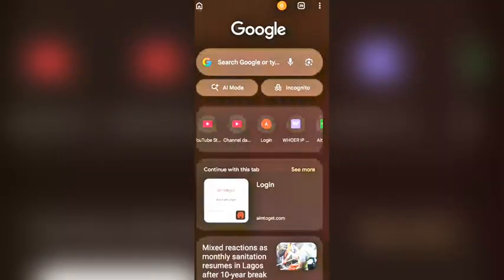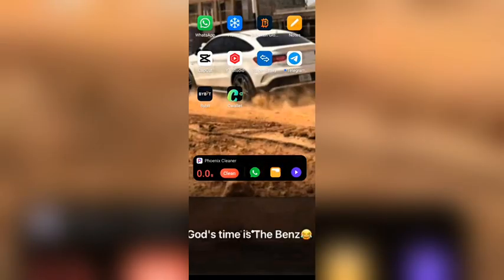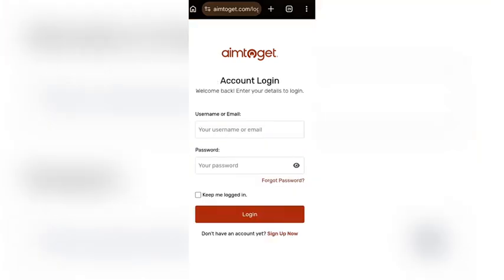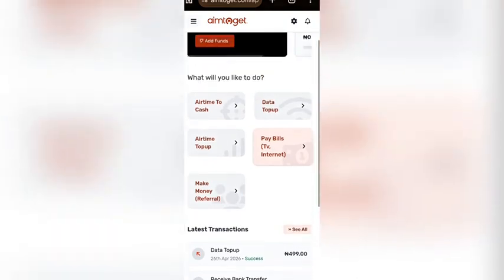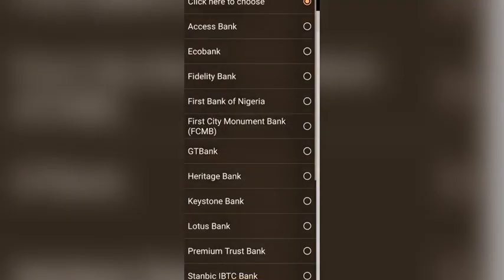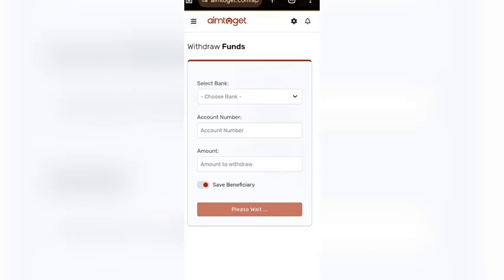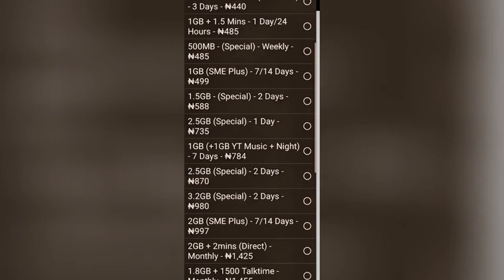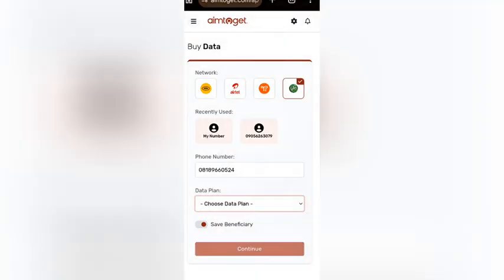How to Buy Cheap Data in Nigeria (Secret Method) | Save Money on Data 2026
how to buy cheap data in Nigeria? In this video, I will show you simple and working methods to get affordable data plans and save money on your internet.

Watch this video till the end to discover the best cheap data options and tips that many people are using right now.